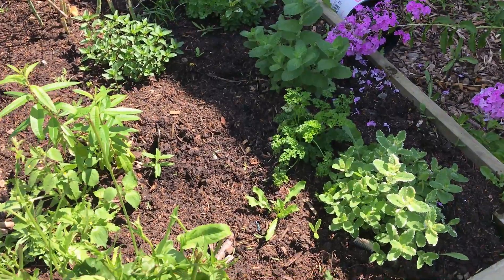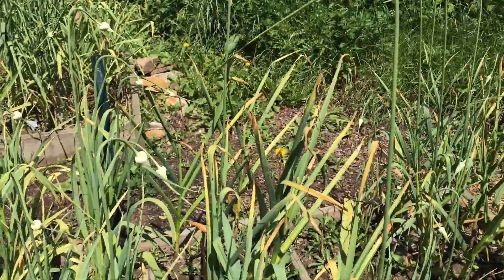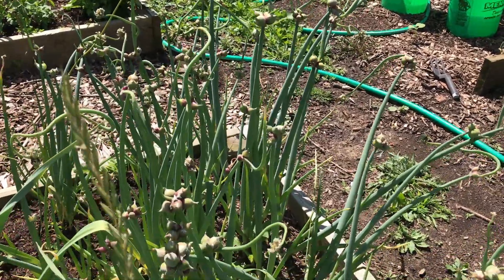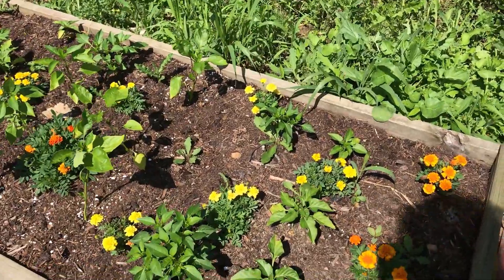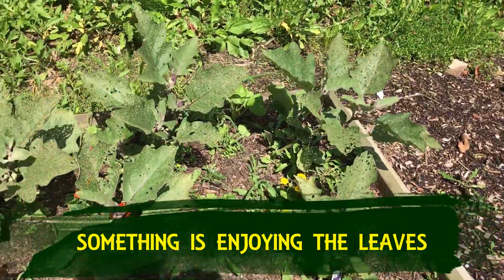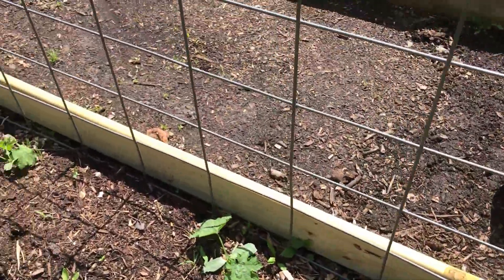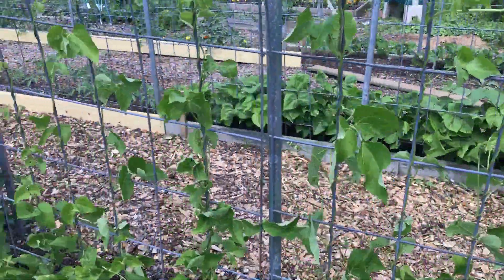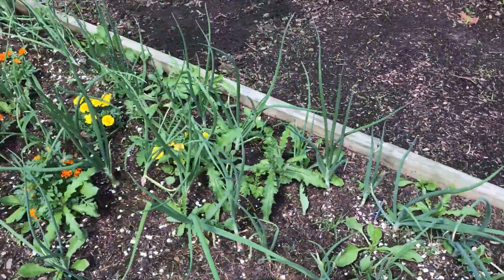Quickie - Homestead Style 🍆🍅🥒🥕